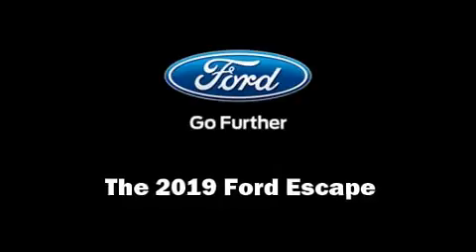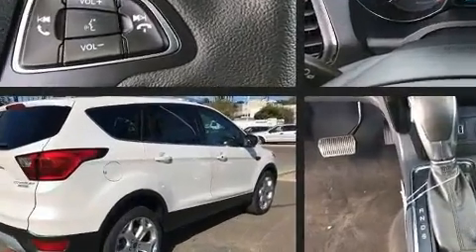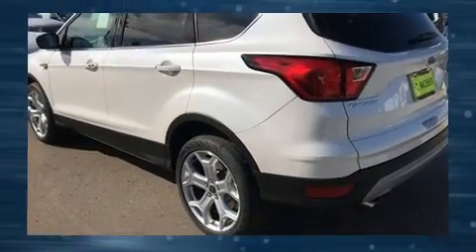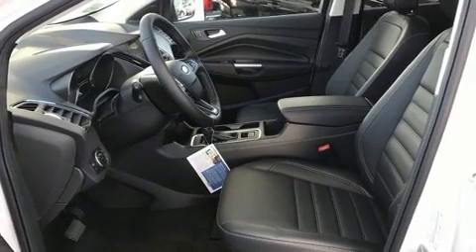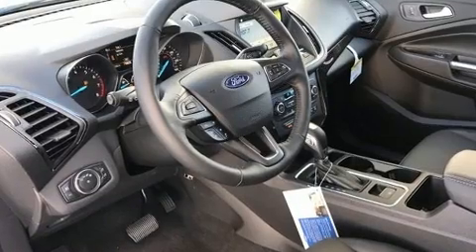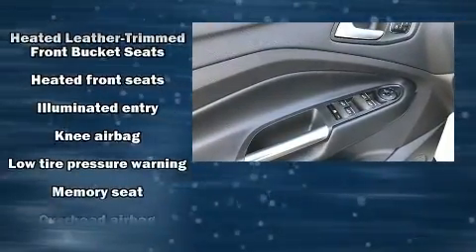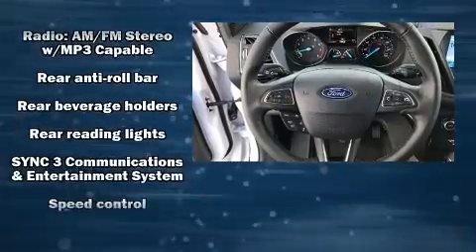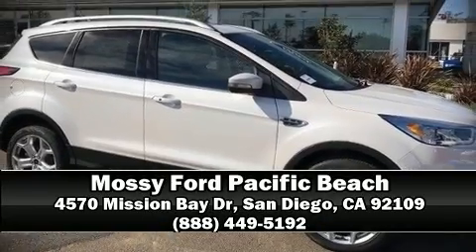2019 Ford Escape Titanium in San Diego, CA 92109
Load your family into the 2019 Ford Escape. Under the hood you'll find a 4 cylinder engine with more than 200 horsepower, providing a spirited, yet composed ride and drive. A turbocharger further enhances performance, while also preserving fuel economy. A wealth of standard features means that you no longer have to sacrifice. Like heated seats, adjustable headrests in all seating positions, a built-in garage door transmitter, a power seat, a power liftgate, power windows, an overhead console, and cruise control. Features such as automatic climate control and leather upholstery prove that economical transportation does not need to be sparsely equipped. With high intensity discharge headlights illuminating your path, you'll always appreciate maximum visibility. Audio features include an AM/FM radio, steering wheel mounted audio controls, and 10 speakers, providing excellent sound throughout the cabin. Safety equipment has been integrated throughout, including: dual front impact airbags, front side impact airbags, traction control, brake assist, a panic alarm, an emergency communication system, and 4 wheel disc brakes with ABS. Various mechanical systems are monitored by electronic stability control, keeping you on your intended path. We have the vehicle you've been searching for at a price you can afford. Stop by our dealership or give us a call for more information.